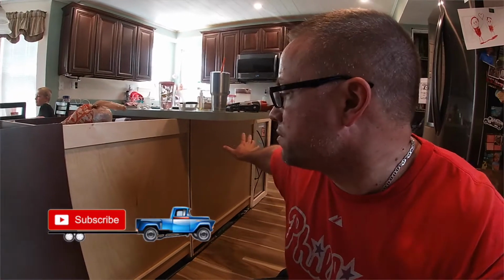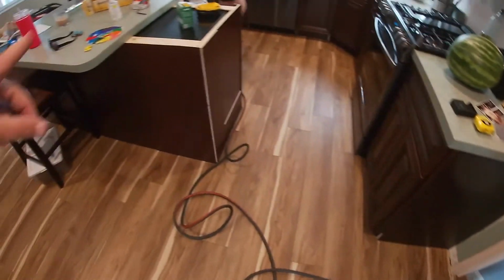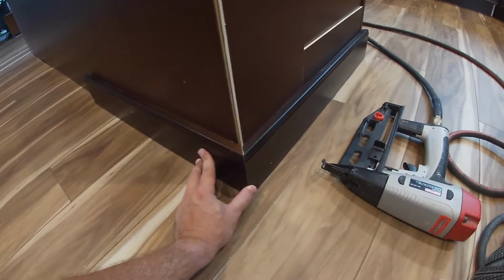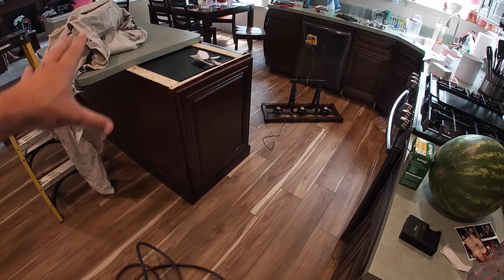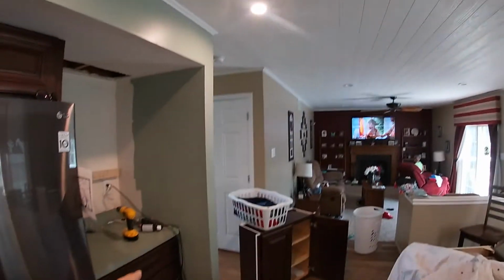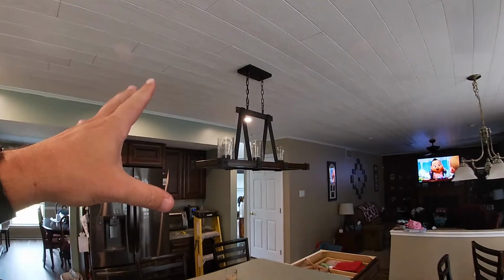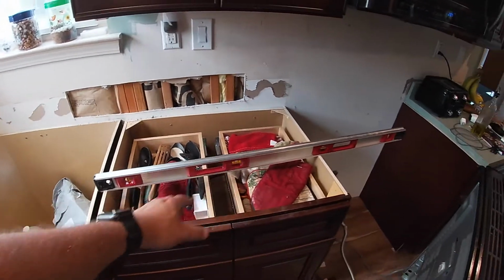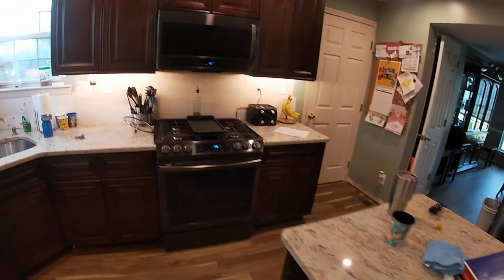This Looks Amazing! Granite, Light, and Trim Install - Kitchen Remodel Part 14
Welcome back to the channel!  This time I am continuing our kitchen remodel.  This video we finish up the trim and decorative doors on our island, install our island light, and finish it off with our Granite install!  It looks amazing!

Some products used or shown in this video

Ceiling mount kit

Island Light